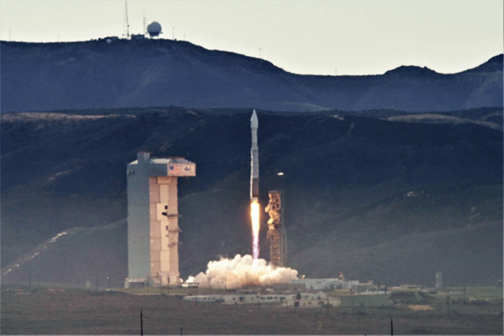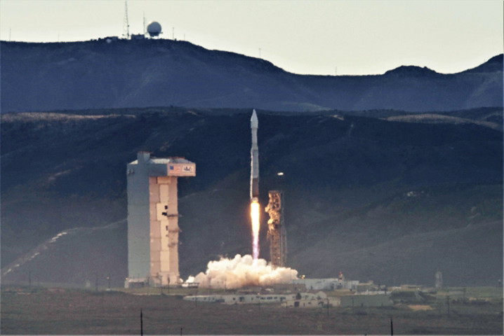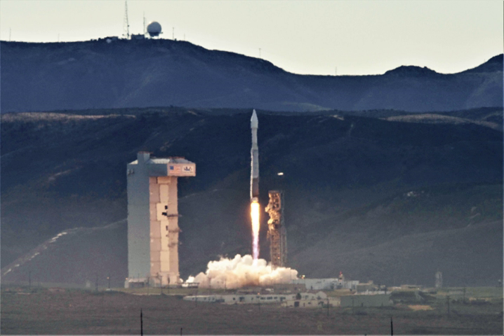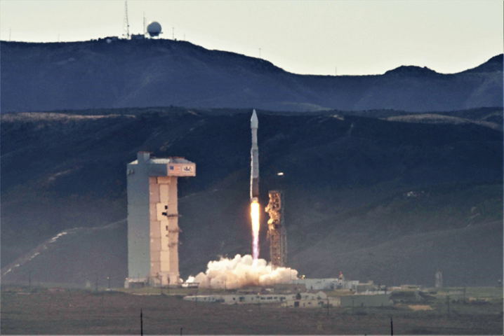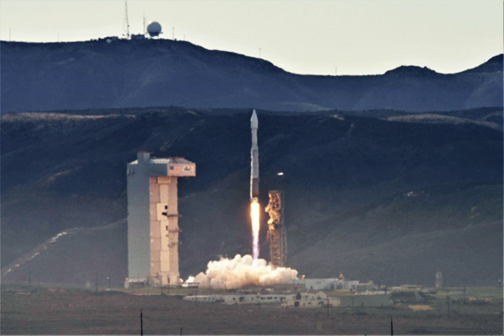WorldView-4 | Wikipedia audio article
00:00:30 1 History
00:02:13 2 Launch
00:04:24 3 Instrument

- Socrates

SUMMARY
WorldView-4, previously known as GeoEye-2, is a third generation commercial Earth observation satellite launched on 11 November 2016. The spacecraft is operated by DigitalGlobe. With a maximum resolution of 31 cm (12 in), WorldView-4 provides similar imagery as WorldView-3, the highest resolution commercially available at the time of its launch.In January 2019, WorldView-4 was announced to have suffered a failure in one of its control moment gyroscopes, and is considered no longer usable.